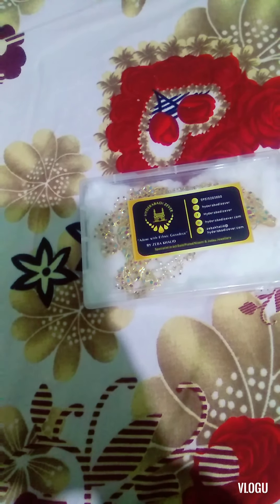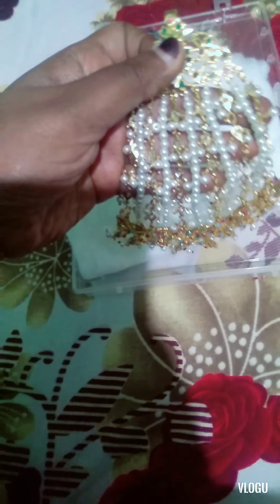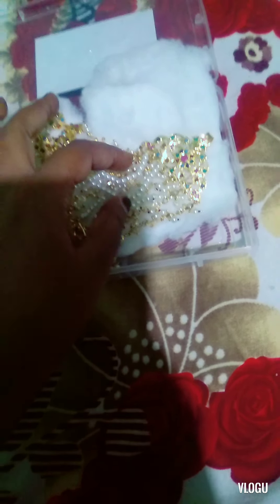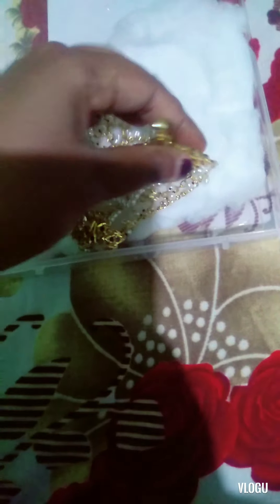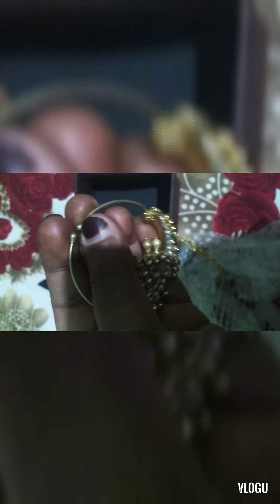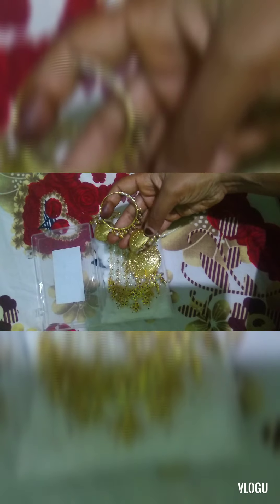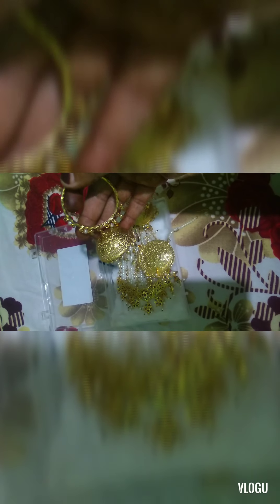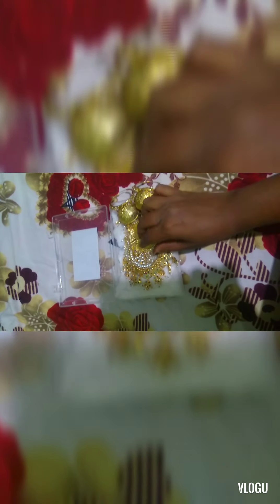Festive wear Jewellery |Jewellery haul 2021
Hai guys hope you all like my video